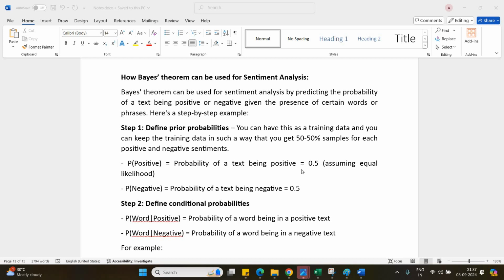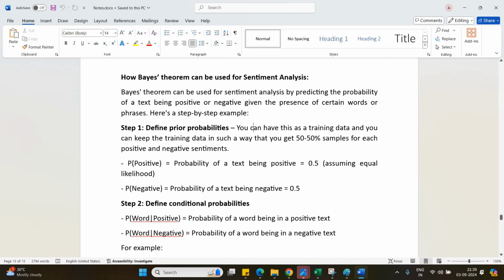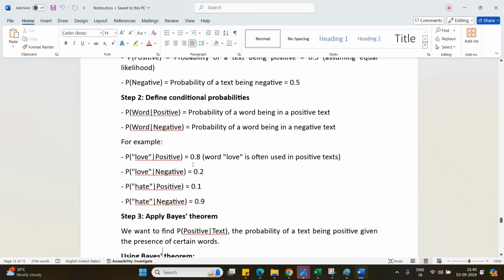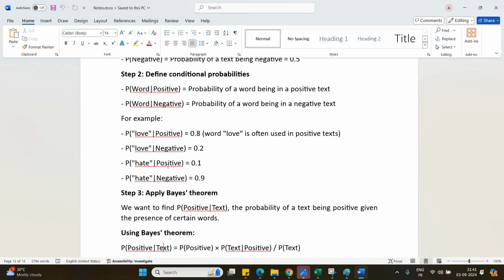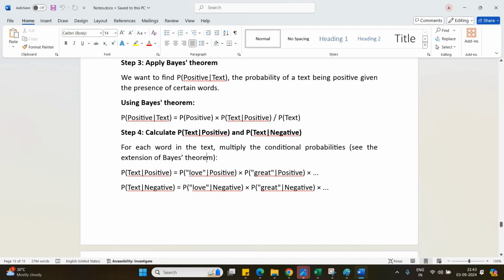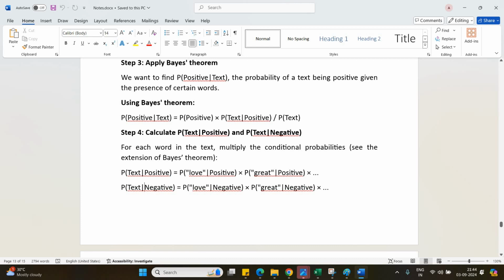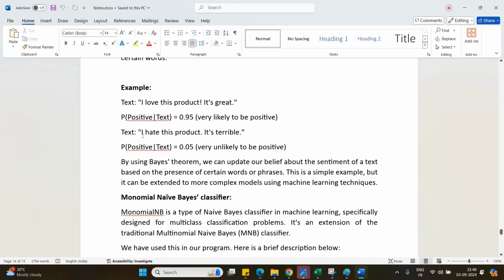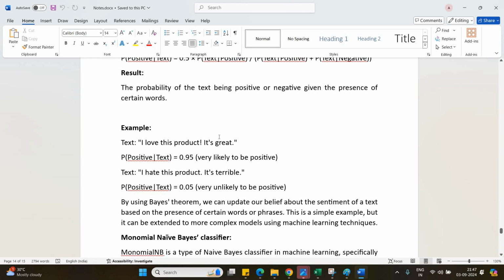Sentiment Analyzer Part 9 || Bayes Theorem and Sentiment Analysis || By Vikash Shakya